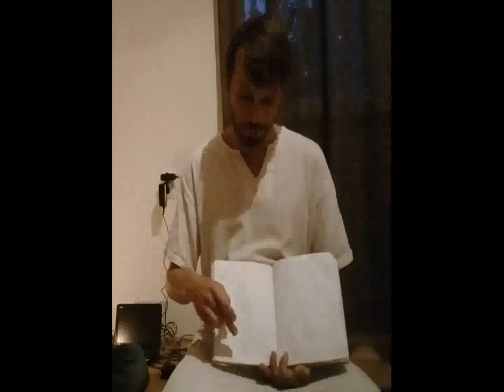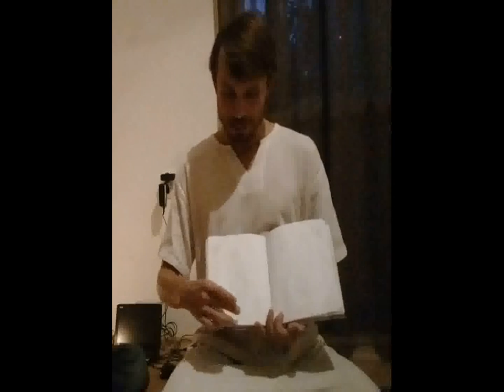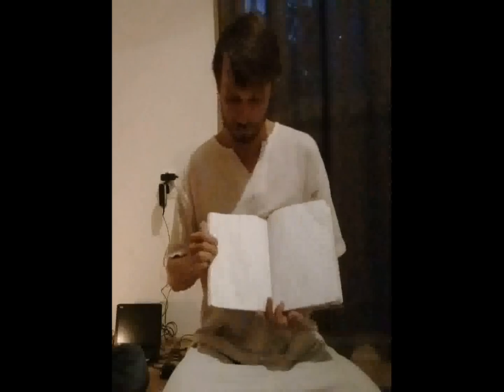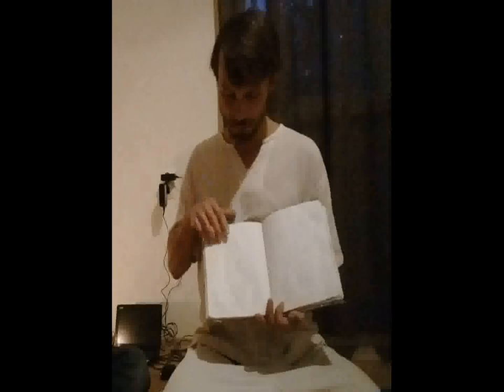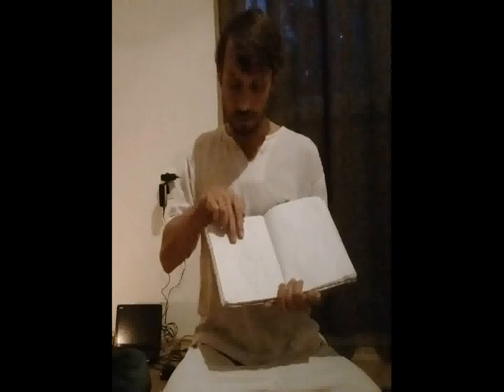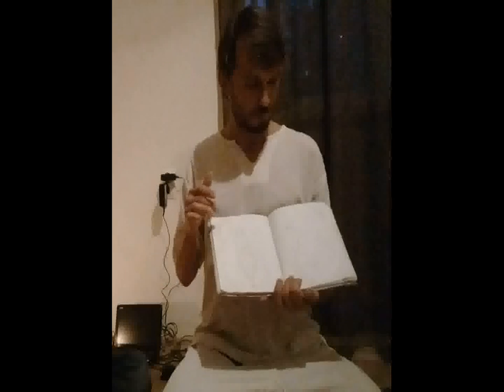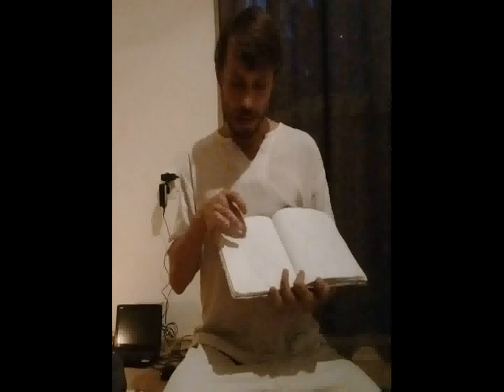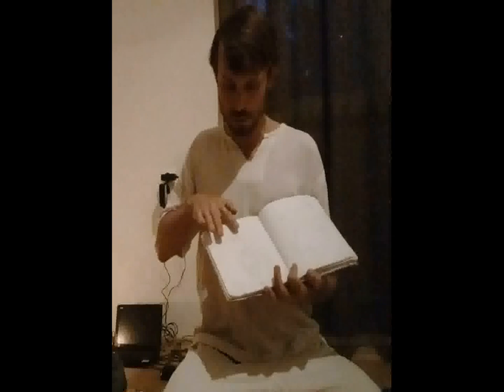Yoni Massage, ЙОНИ Масаж with Bulgarian translation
ЙОНИ Масаж:
( Full Нео Тантра масаж description you may check on our
Жената трябва да легне по гръб, като сложи възглавничка под главата си,
така че, гледайки надолу, да вижда своите гениталии, а гледайки нагоре-
своята партньорка.Сложете под дупето й дюшече.Краката трябва да са
разтворени настрани, а коленете – леко сгънати (под коленете също
може да се сложи възглавнички);гениталиите трябва да са съвършенно
открити за масажа.
Партньора се настанява удобно между краката на жената. Поставете двете си длани една върху друга върху Йони за няколко секунди, сведете глава и се помолете на ум Йони да ви позволи да я масажирате.
Налейте неголямо количество висококачествено масло или лубрикант над Йони. Количеството на маслото трябва да бъде достатъчно, така че потичайки надолу, да покрие външните устни и основната част на Йони. Съберете ръцете си в полу-юмруци (свити до вторите фаланги всички пръсти, останалата част на дланта изпъната). Така свити и пръстите на ръцете дни срещо други захванете големите устни една към друга и масажирайте надолу нагоре няколко пъти.
Започнете с лек масаж на хълмчето и външните устни на Йони. Задръжте
определено време там и не бързайте.Нежно хванете външната устна между
показалеца и палеца и движете нагоре-надолу по всяка устана с леки
движения.Направете същото и с малките устни на Йони (вагината)…
Желателно е да се гледате очи в очи, колкото може повече.Вашата жена
може сама да ви каже колко сила, скорост и дълбочина са необходими
(по принцип разговора отвлича и намалява общия ефект на масажа).
Нежно погладете клитора по часовниковата стрелка и обратно.Внимателно
го сложете между показалеца и палеца.Правете такъв масаж, но не довеждайте жената до оргазъм. Тя непременно ще достигне до силна възбуда, но вие
продължавайте масажа и я помолете да се отпусне. Поставете среден пръст на входа (не го вкарвайте вътре) на „12" часа и масажирайте леко няколко секунди. Завъртете го на „3" часа и пак масацирайте. По същия начин и на „6" и „9" часа докато стигнете пак „12".
Пробвайте бавно и с голямо внимание да въведете съвсем малко (не повече от 1та фаланга) средния пръст в Йони (В Тантра има
добри доводи за използване именно на дясната ръка). Много нежно
масажирайте и изучете вътрешната област на Йони.Почувствайте горе,
долу и страничните стени. Извадете пръста и пак стимулирайте и масажирайте устни и клитора. Повторете движенията по „часовника". По този начин се стимолира Йони да се отпуска и отваря все повече. Не трябва да се бърза. Пробвайте след няколко минутен масаж отвън да вкарате малко повече пръста ако Йони ви позволи. Ако има съпротива не бързайте и не го правете на сила. По този начин може да се стигне до травна при жената. Помнете, че това е масаж и вие "възпитавате" и разпускате Йони. Тези действия се повтарят докато Йони се отдаде напълно и ви позволи да проникнете достатъчно. Когато дланта на ръката е обърната нагоре, а средния пръст се намира достатъчно навътре в Йони
, направете със средния пръст движение като "ела тук" или го сгънете по
посока на дланта. Ще почувствате областта като мека тъкан, точно под
костта на хълмчето, под клитора.Това е точка "G" или в Тантра – съкровената точка. Жената може да почувства, че трябва веднага да "пишка", тя може и да
почувства болка или удоволствие. Пробвайте да променяте силата на натиск, скоростта и начина на движение.Може пръстите да се движат вляво и вдясно, назад и напред или в произволни кръгови движения. Може да се пробва да се вкара и безименния пръст. Повечето от жените нямат проблеми с това
и допълнителната стимулация от два пръста ще усили удоволствието. Продължителността на тази фаза е по ваше усмотрение, само бъдете много
нежни.Освен това, големия пръст на дясната ръка може да се използва
за стимулация на клитора. Ако жената желае, може да се пробва да се вкара и малкия пръст на дясната
ръка в ануса.Предварително попитайте за това партьорката си и не
вкарвайте малкия пръст в Йони/вагината след като е бил в ануса. Използвайте смазка и бъдете много внимателни.
(В Тантра е казано, че когато вашия малък пръст се намира в ануса,
безименния и средния се намира в Йони/вагината, а големия – на нейния
клитор, "Вие държите в своята ръка една от тайните на вселената".)
Така, с какво е заета в това време вашата лява ръка? С нея може да
се галят гърдите, корема или клитора.Ако вие галите клитора, то
най-добре е да го правите с движения нагоре-надолу с големия пръст,
като в това време дланта на ръката се намира на корема и го гали.
Такава двойна стимулация с дясната и лявата ръка обезпечава на жената
по-голямо удоволствие. Продължавайте масажа, пробвайки различни скорости, сила на натиск и
тип на движение. Запазвайте дълбокото дишане и се гледайте един друг.